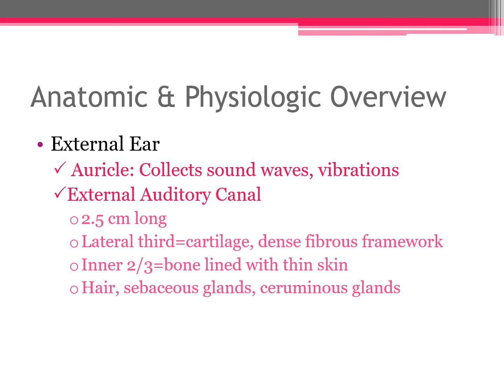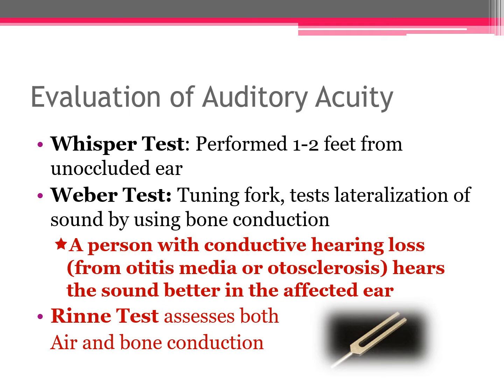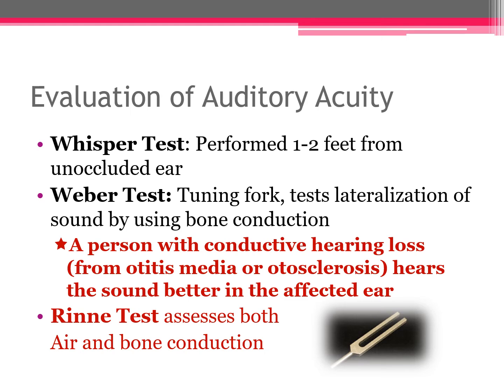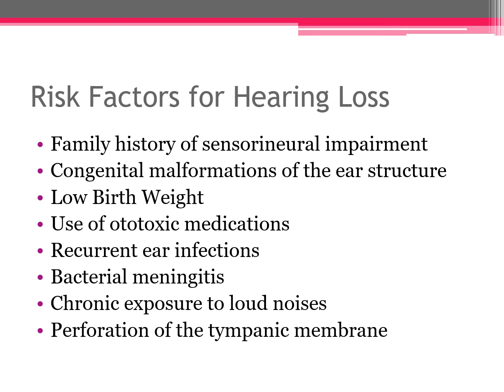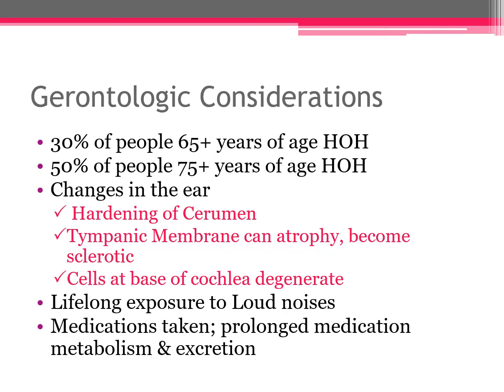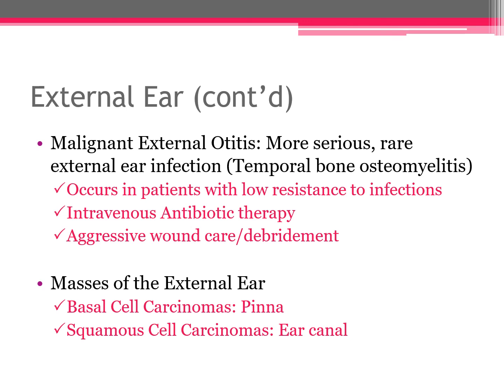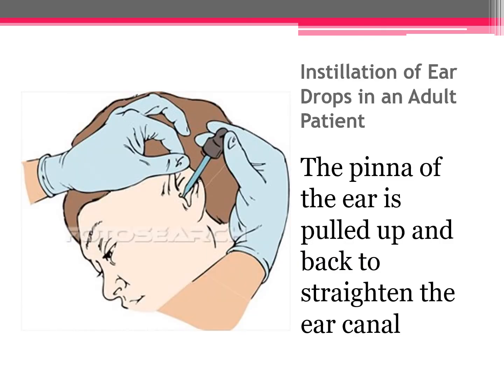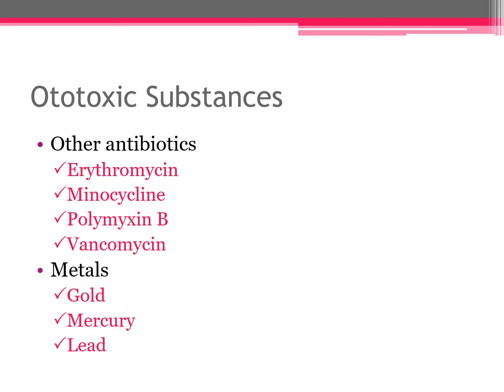Hearing & Balance Disorders